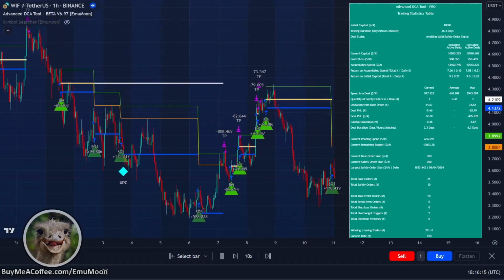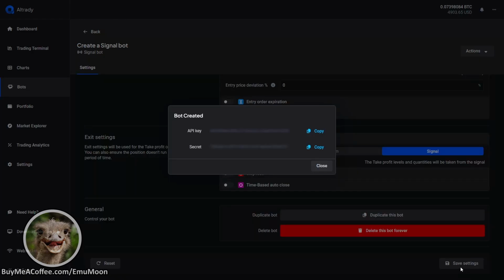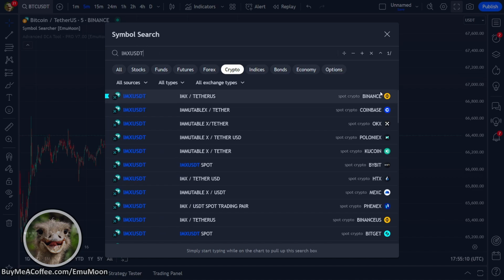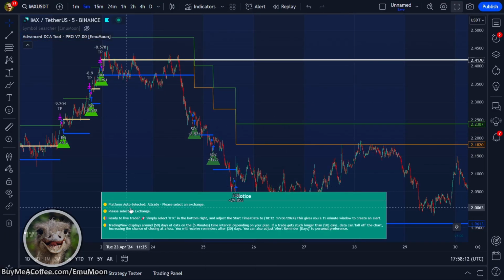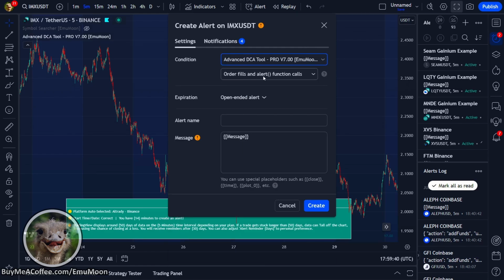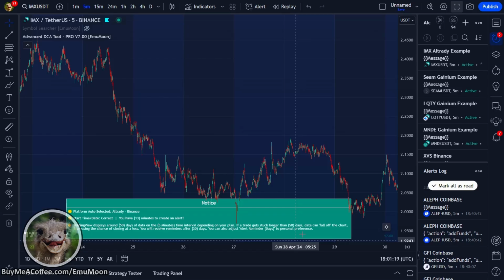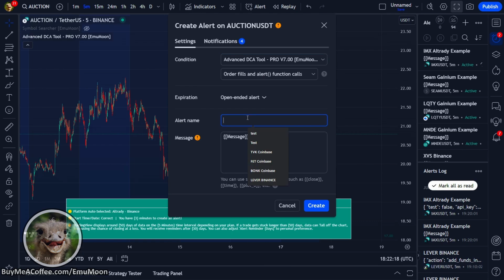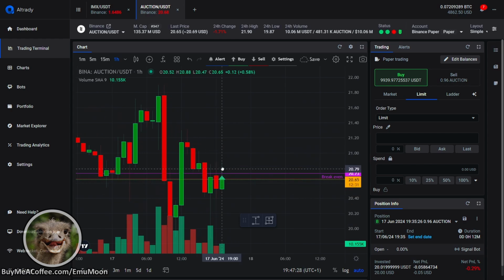How To: TradingView Signals + Altrady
0:00 Introduction
0:06 Altrady Setup
0:53 Coin Selection
1:42 TradingView Strategy Setup
3:00 Creating an Alert
3:38 Adding More Pairs
5:20 Altrady Active Deals
5:44 Outro

• 1. You will need a TradingView FREE account for backtesting. For live trading, you will need TradingView's cheapest Essential account or above. Use the link for freebies! 🎉:

• 2. Enjoy live trading on 17+ exchanges such as Binance, Bybit, Kraken and Coinbase. To do this, you'll need a paid 3Commas, Altrady, or Gainium account. Use the links for freebies! 🎉:

• 3. Join us on Telegram for FAQs and Tutorials! 📚🎓